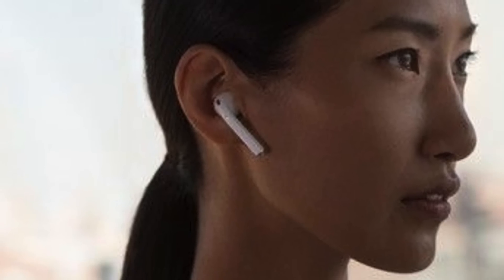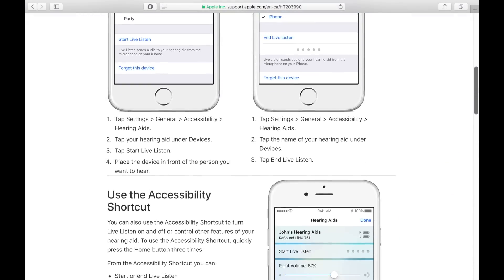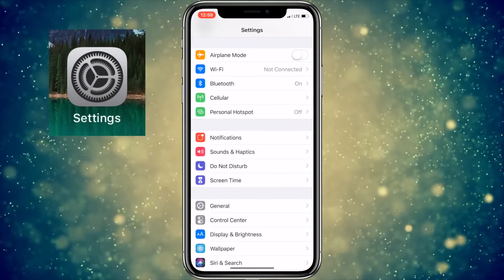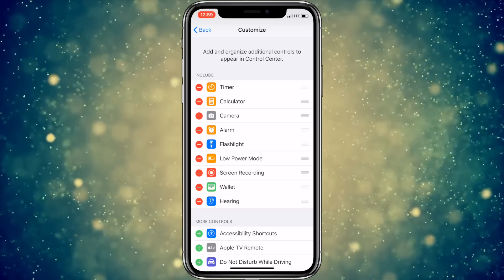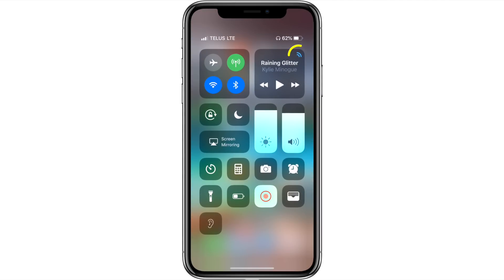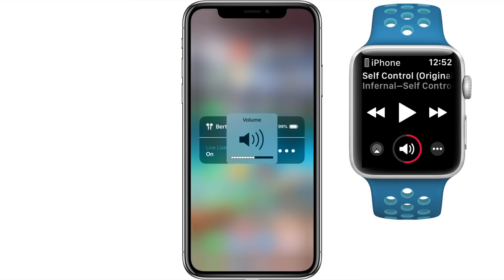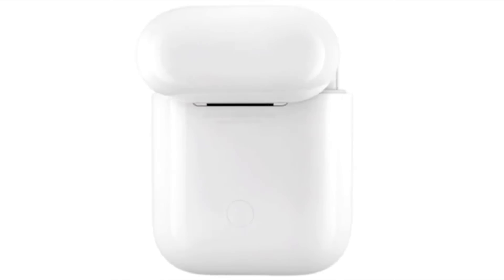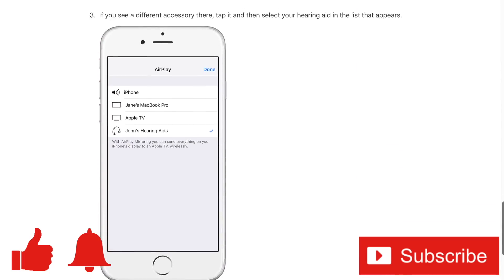AirPods with iOS 12! (How to use Live Listen!)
Welcome to my short video about how to use live listen in iOS 12 with your AirPods. In this video I’m going to show you how to setup and use the new Live listen feature I talked about in the my other video AirPods with iOS 12. Check out that video if you’re not sure what Live Listen is or the benefits it presents.

Live Listen is very simple to use and I’ve found it to be really handy for late night tv viewing in situations where you don’t want to disturb other people sleeping in the house! And the best part, no special equipment!! Just put your iPhone beside the tv speakers so you can keep the tv volume low, and then turn up the volume on your AirPods so you can hear it nice and loud!

To use Live listen you’ll need to add it to control centre on your iPhone. So first go to settings and then tap control centre. Then in the control centre menu tap customize controls. Now scroll down and locate the blue icon with an ear on it labelled hearing. Once located press the green plus to the left to add it to your control centre. Feel free to rearrange the items in your control centre at the top of this screen by pressing and holding the lines on the right to move the items up or down the list. This corresponds to how they are presented in control centre starting top left moving left to right.

Now that Live listen has been added to control centre we can go use it! Open control centre by swiping down from the top right on your iPhone X or from the bottom on all other iPhones. First make sure your AirPods are active and connected. You can connect them by tapping the two rounded lines in the upper right corner of the music section and then selecting your AirPods. Once selected you can go back to the main Control centre window and now tap the ear icon to activate live listen. Once the live listen screen comes up just tap “off” to turn it on. To turn it off just tap “on”.  A cool thing to note, if you have an apple watch you can still adjust the AirPods volume using the now playing app! Very handy when commercials come on for the tv viewing I use it for!

Well everybody, that’s how to add and use the new live listen feature in iOS 12 to use with your AirPods! I used the iOS 12 Public beta for this video, so it is possible this could change before the Final version release this fall. If it does change I’ll be sure to do a follow up video outlining the changes. What do you think about live listen?